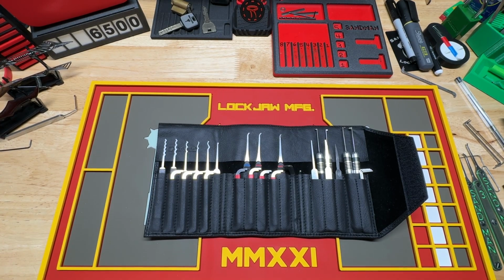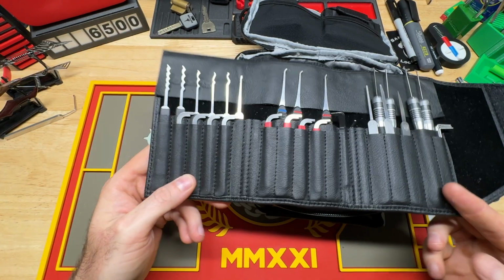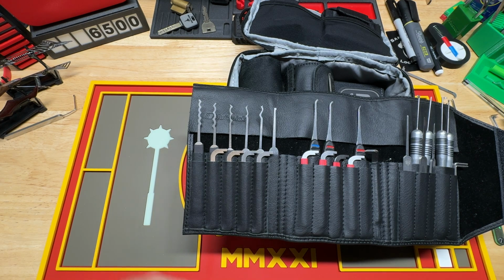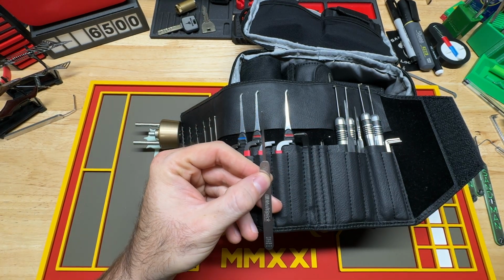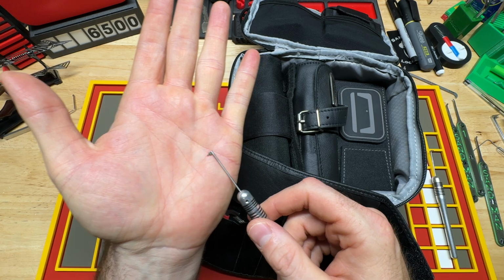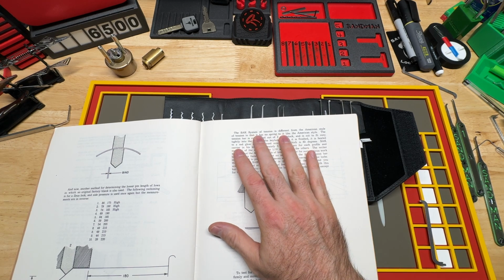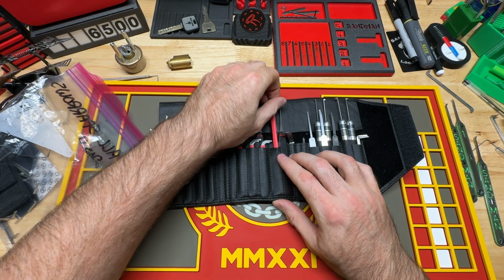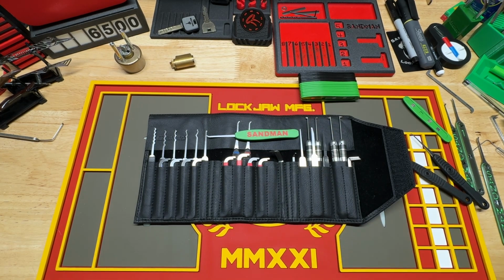(227) MY PERSONAL FAVORITE LOCKPICK SET